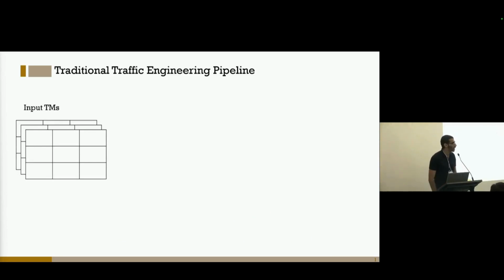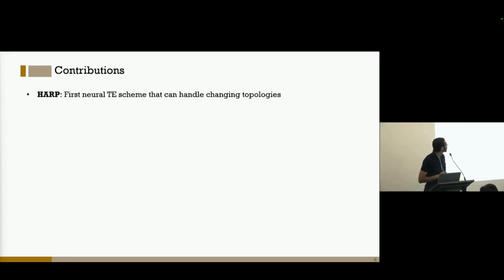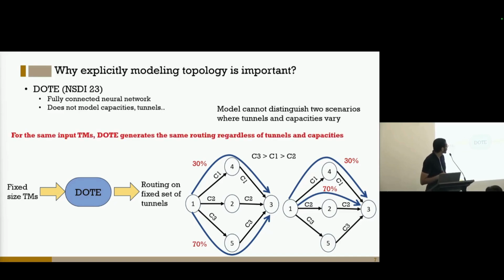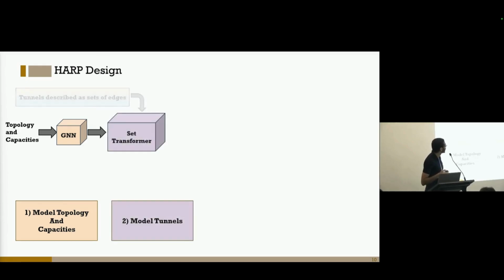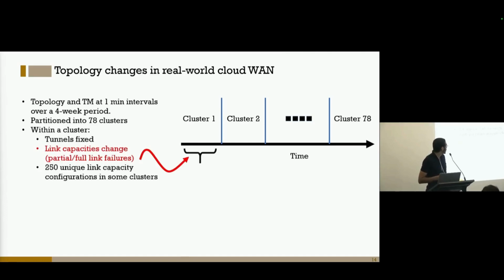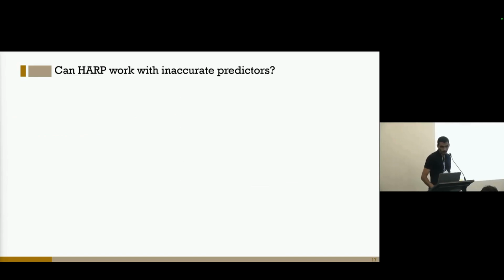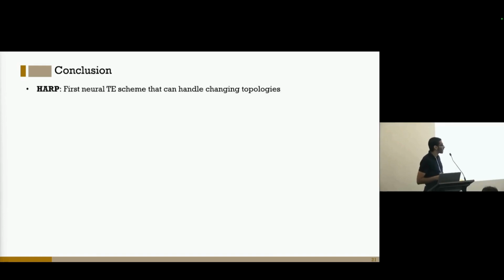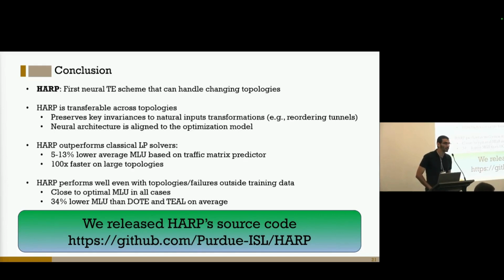SIGCOMM'24: Transferable Neural WAN TE for Changing Topologies